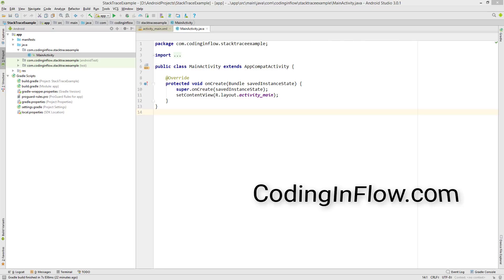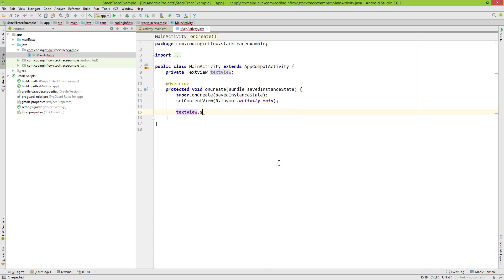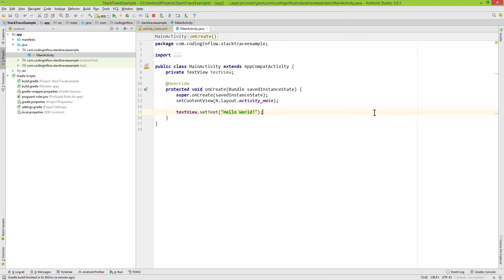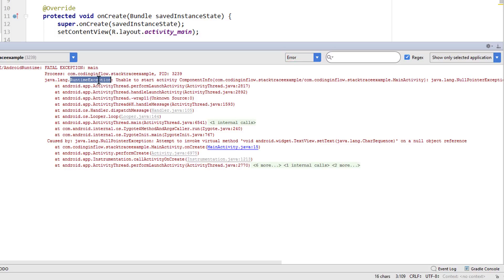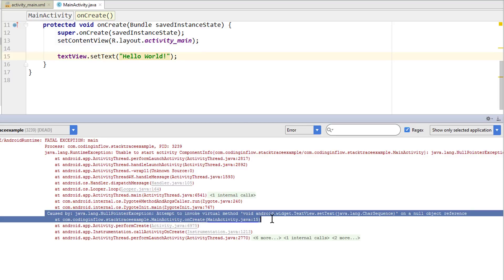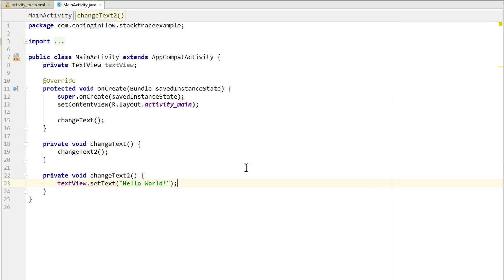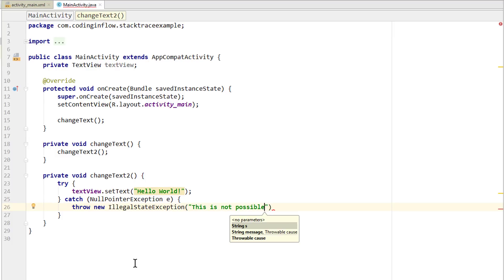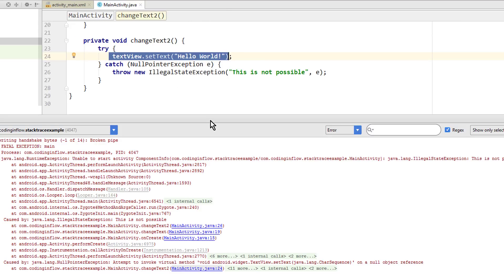Unfortunately App Has Stopped - How to Fix - ONLY FOR PROGRAMMERS - Android Studio Tutorial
If your Android app crashes, then because of an uncaught RuntimeException like a NullPointerException.
In this video we will learn, how to read the Logcat stack trace to find out what exception caused our app to crash and where it happened in our code, so we can provide more specific information when we ask for help.